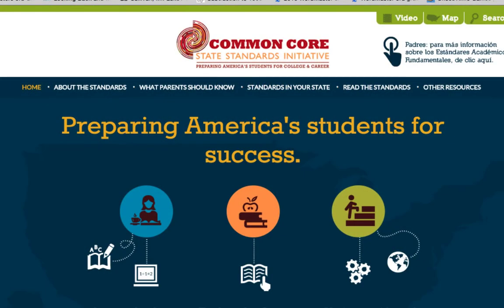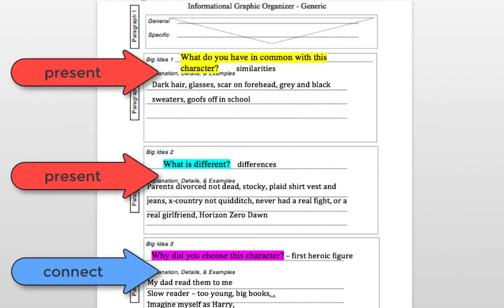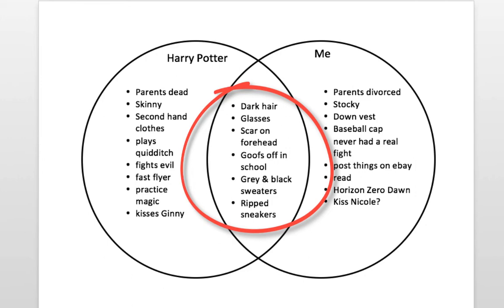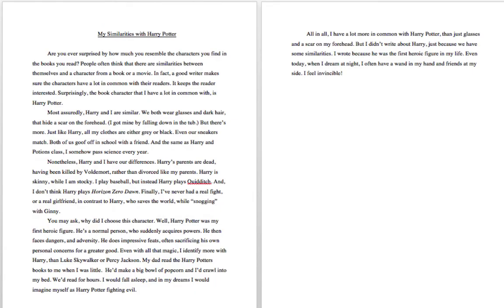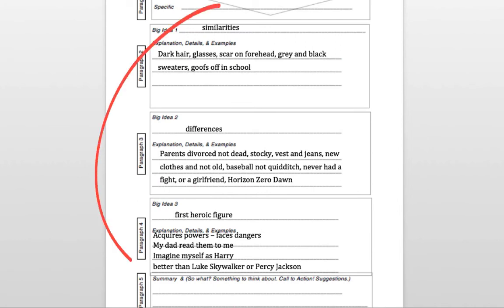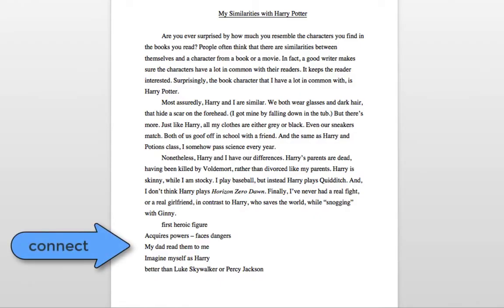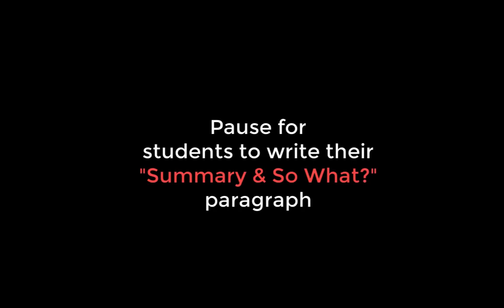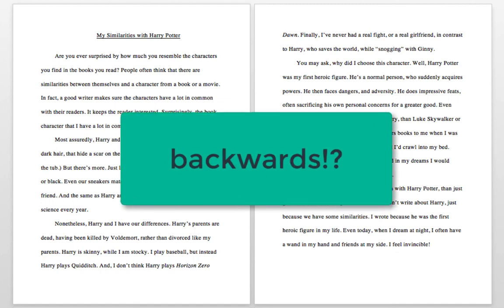6.5 - How to Write in Middle School - Compare & Contrast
A classroom ready 3 day lesson, using a compare & contrast thinking strategy. Part of the 6th grade strand.